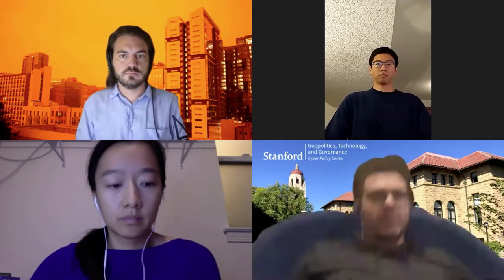Navigating U.S.-China Technology Futures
How can the U.S. address security and values challenges when it comes to U.S.-China technological cooperation, while still encouraging innovation? What are the impacts to researchers, students, and others with ties to China, when excessive and misguided policies are at play?

Andrew Grotto, Director of the Program on Geopolitics, Technology, and Governance, in conversation with Graham Webster, Editor in Chief of the Stanford–New America DigiChina Project, Jeffrey Ding from the Center for International Security and Cooperation, and Jennifer Pan, Assistant Professor of Communication in the Stanford Department of Communication.